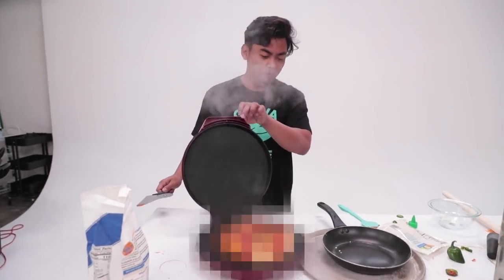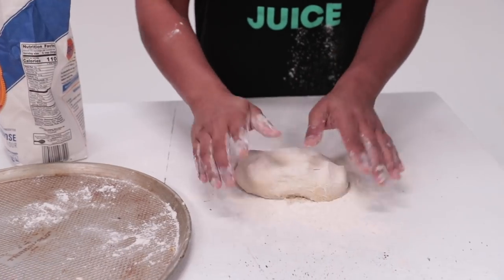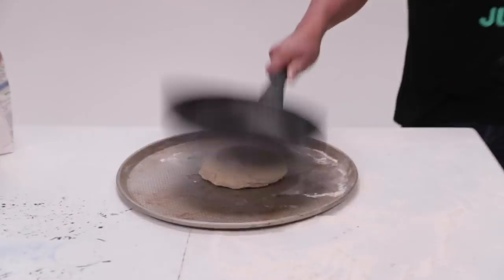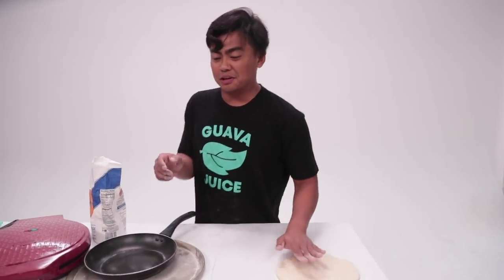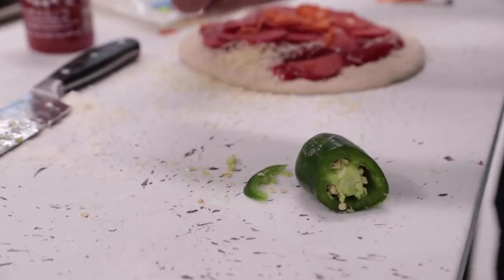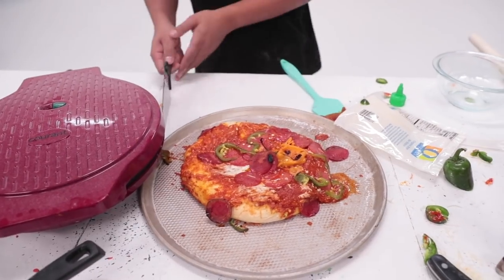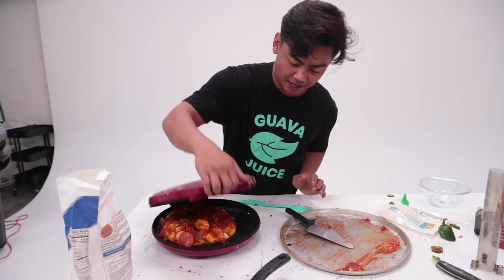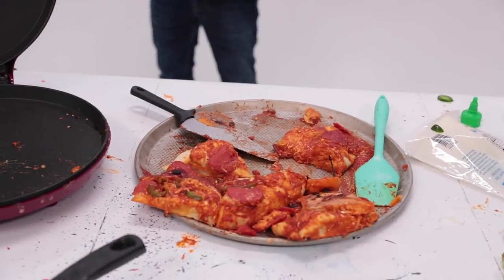Guava Juice Makes EXTREMELY Spicy Pizza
Stay Juicy everyone! (︶▽︶)